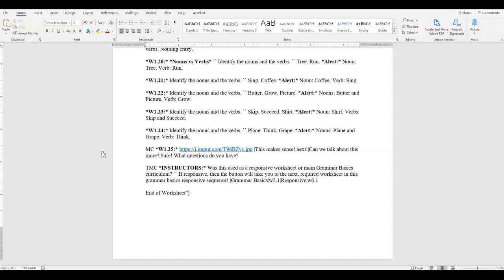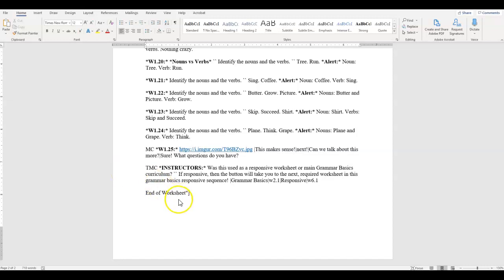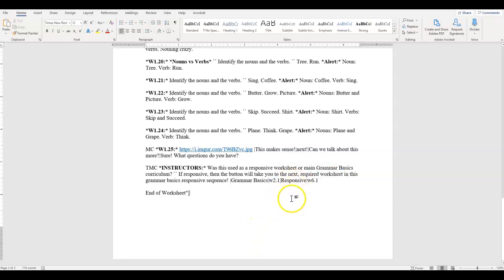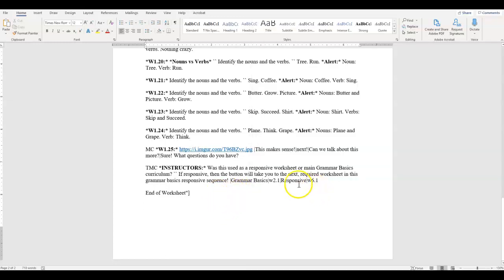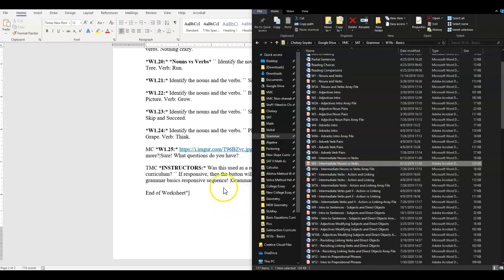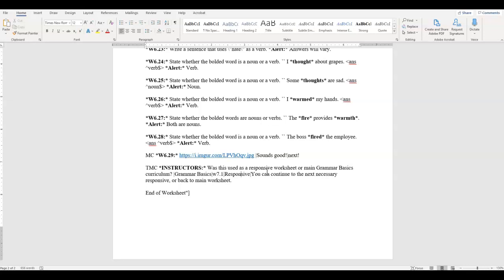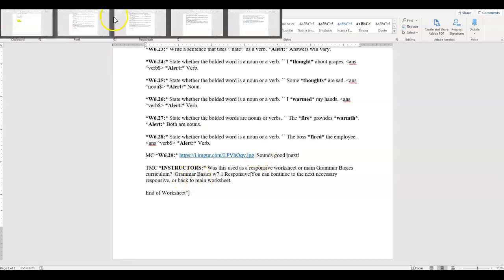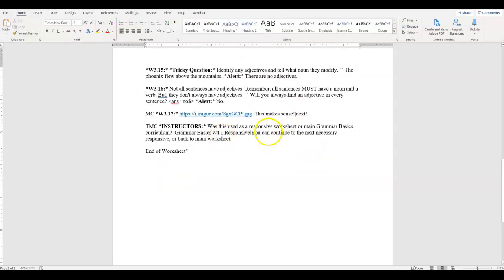Using Grammar Curric Correctly